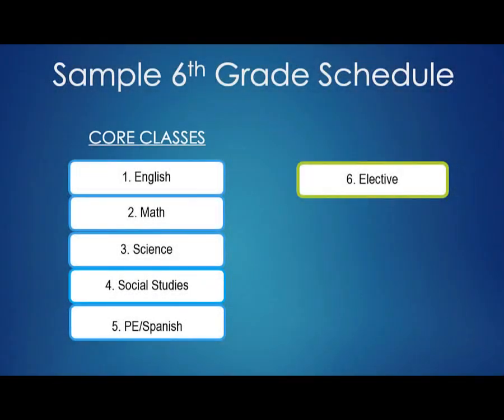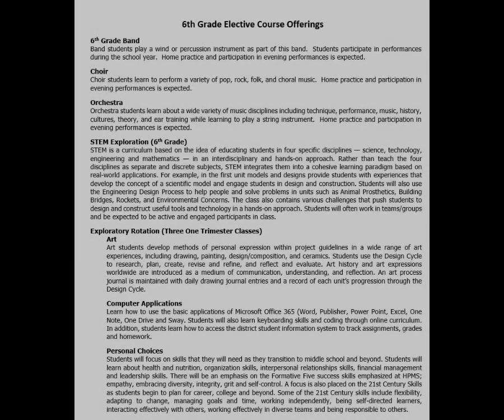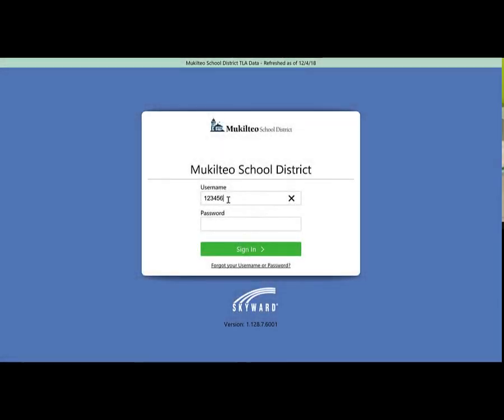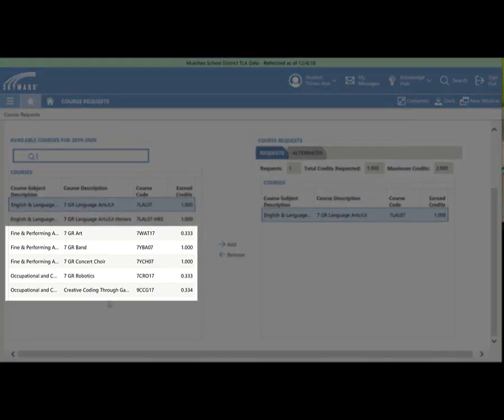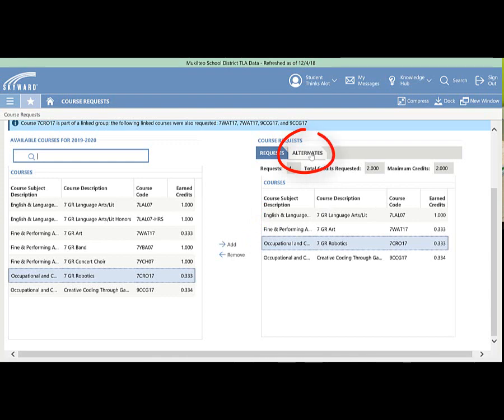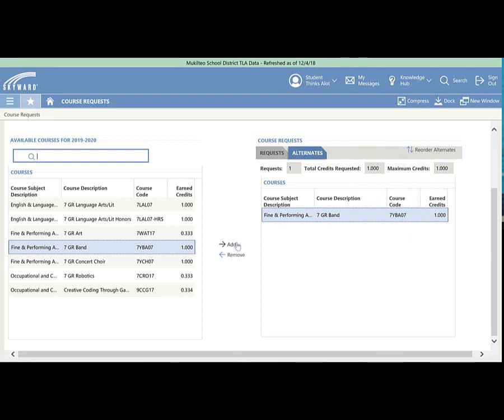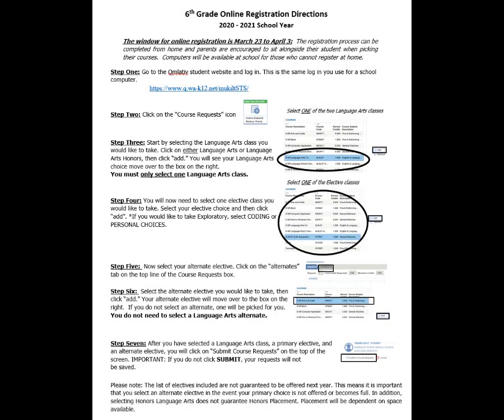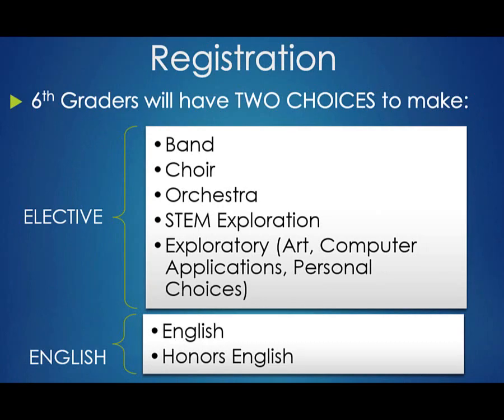5th Grade 2020 2021 Online Registration Final